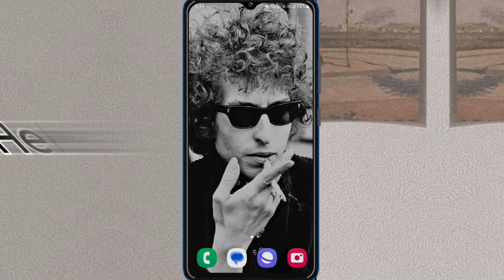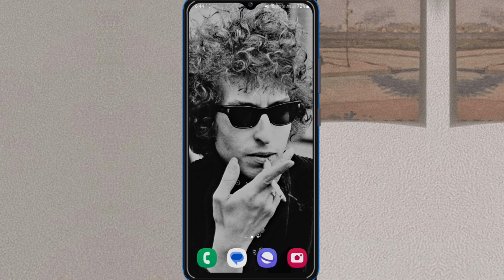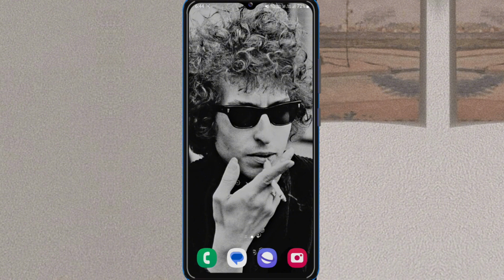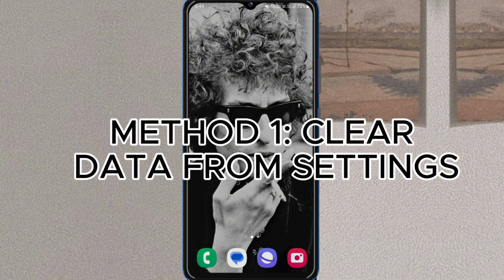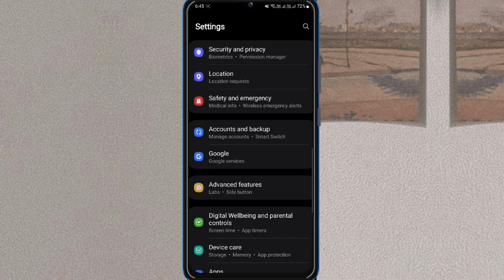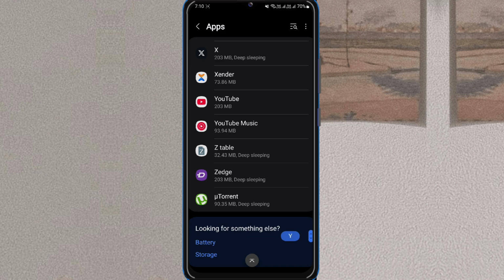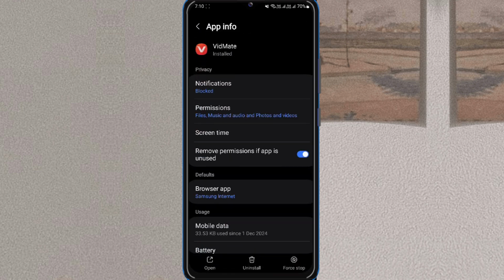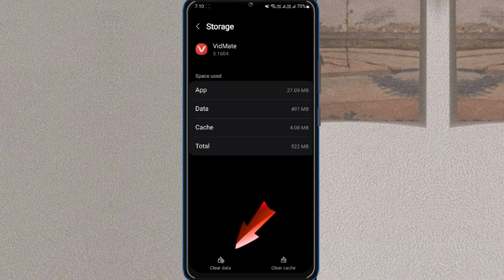How to Clear Data in Vidmate 2025?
Is your Vidmate app running slow or crashing frequently? Learn how to clear data in Vidmate to free up storage, improve performance, and fix common issues. Deleting unnecessary files, wiping cache, and resetting app data can help speed up your Vidmate experience. Whether you want to remove junk files, refresh the app, or troubleshoot problems, this video will guide you through the best way to clear data in Vidmate effortlessly.

 Watch till the end to keep your app running smoothly.